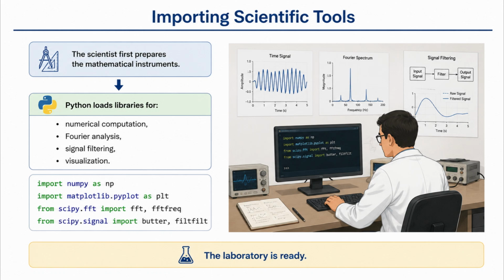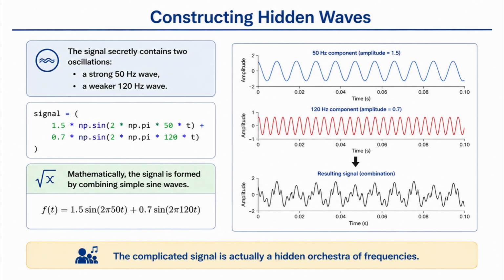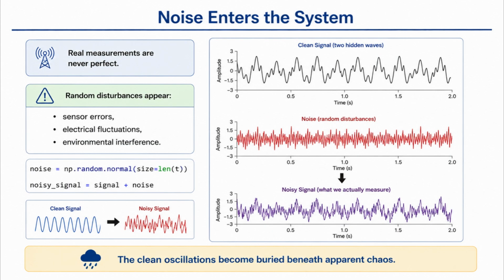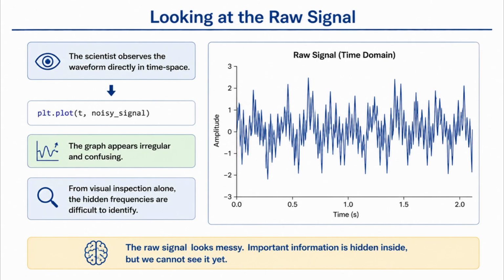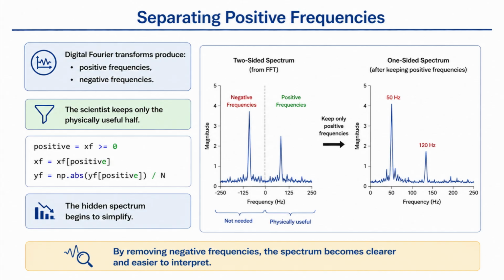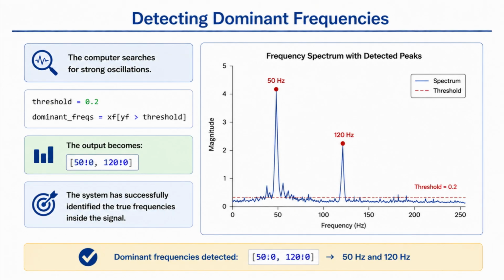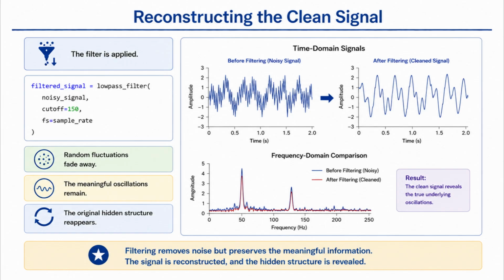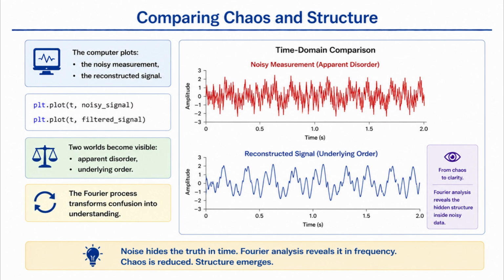Python Implementation of Fourier Transform Step by Step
In this video, we explore how the Fourier Transform works step by step using Python. Starting from raw signals and random noise, we move into frequency space to reveal the hidden oscillations inside the data.

Topics covered:
• signal generation
• sampling and time axes
• Fourier Transform (FFT)
• frequency spectrum visualization
• dominant frequency detection
• low-pass filtering
• signal reconstruction
• separating signal from noise

Using NumPy, SciPy, and Matplotlib, we demonstrate how mathematics transforms apparent chaos into understandable structure.

Python Libraries Used:
• NumPy
• Matplotlib
• SciPy FFT
• SciPy Signal Processing